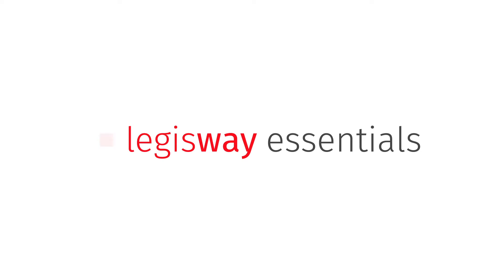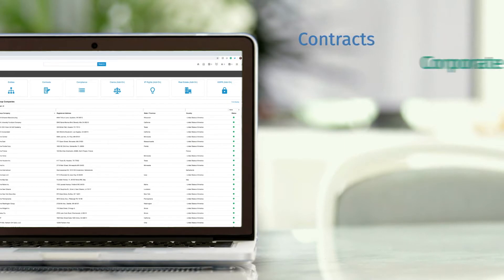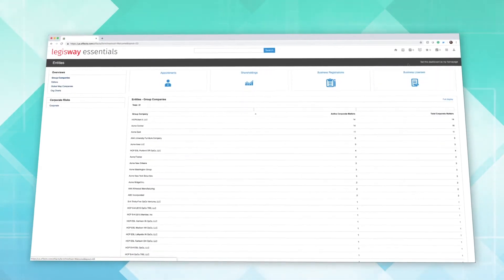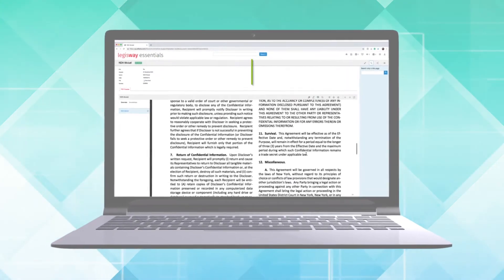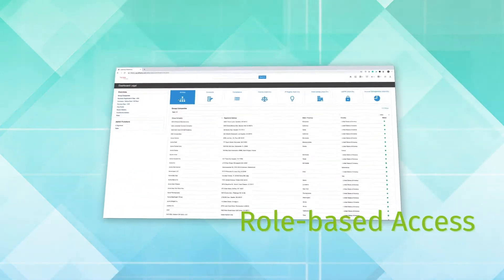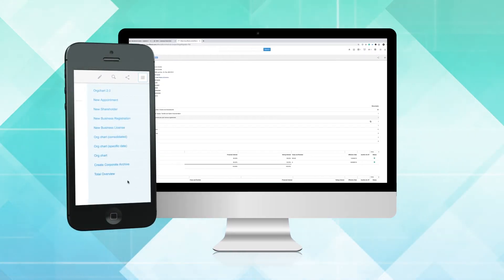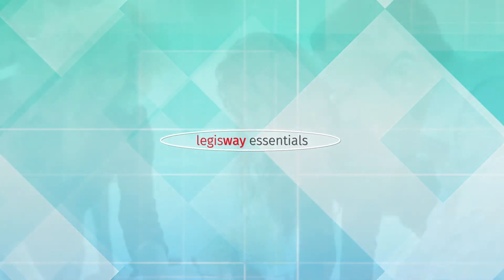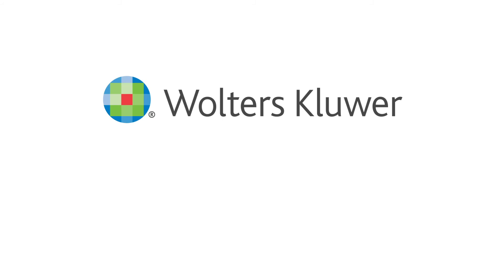Legisway Essentials Demo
3-minute demonstration of Legisway Essentials – 100% cloud-based legal matter management software designed to save you time, improve your accuracy, and not break your budget. Featuring Entities, Contract Management and Compliance all on one single dashboard. To learn more visit: WoltersKluwerLR.com/Legisway